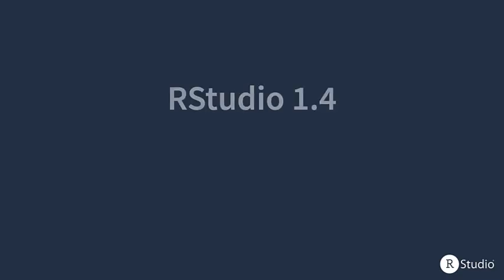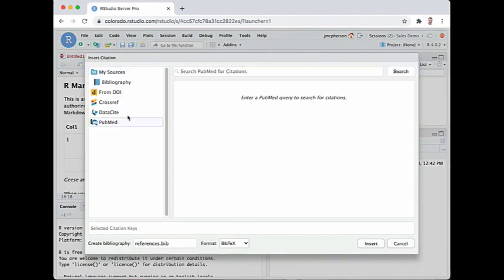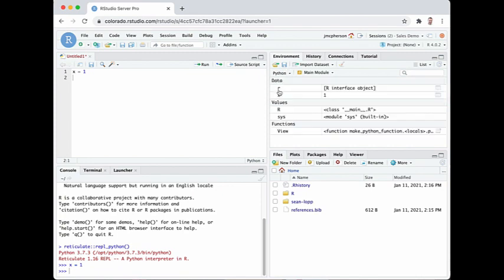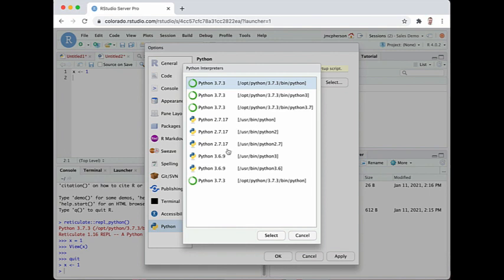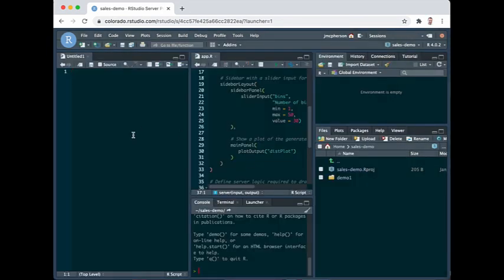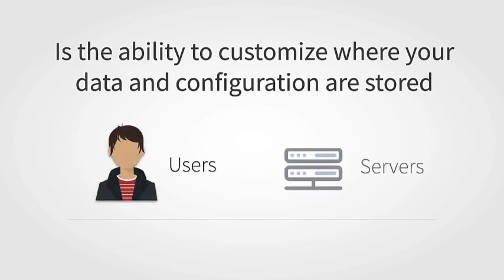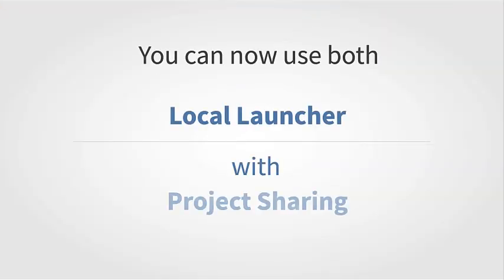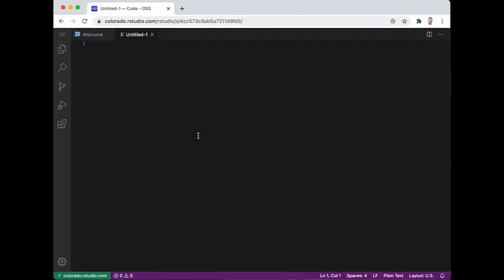A quick tour of RStudio 1.4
0:00 Introduction
0:20 R Markdown Visual Editor
0:46 Insert citations in R Markdown
1:09 Python support in Environment pane
2:05 Python environment selection
2:25 Rainbow parentheses
2:43 Monospace font support
2:54 Support for multiple source columns
3:10 Command palette
3:27 Customize data and configuration storage (users and servers)
3:55 RStudio Pro edition features
4:08 Authenticate RStudio Server Pro using SAML
4:25 Project sharing with Launcher
4:48 Request a GPU with SLURM
5:00 Run Visual Studio Code sessions (beta)

What's new with RStudio 1.4:

A visual markdown editor that provides improved productivity for composing longer-form articles and analyses with R Markdown.

New Python capabilities, including display of Python objects in the Environment pane, viewing of Python data frames, and tools for configuring Python versions and conda/virtual environments.

The ability to add source columns to the IDE workspace for side-by-side text editing.

A new command palette (accessible via Ctrl+Shift+P) that provides easy keyboard access to all RStudio commands, add-ins, and options.

Support for rainbow parentheses in the source editor (enabled via Options, then Code, then Display).

New citation support that allows you to include document citations from your document bibliography, personal or group libraries, and several other sources.

Integration with a host of new RStudio Server Pro features including project sharing when using Launcher, Microsoft Visual Studio Code support (currently in beta), SAML authentication, and local launcher load-balancing.